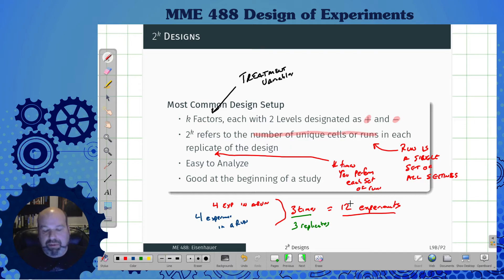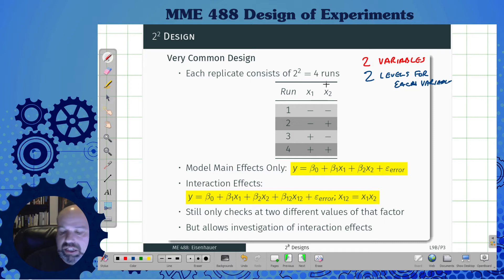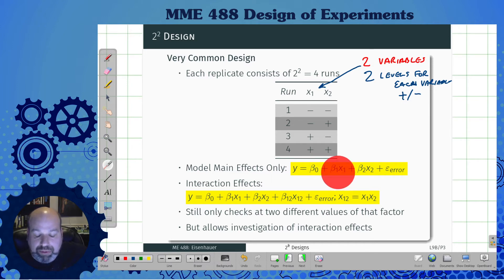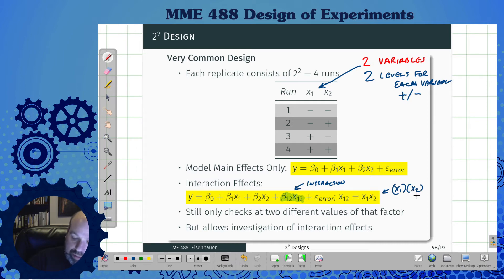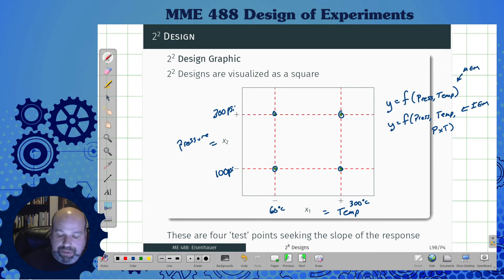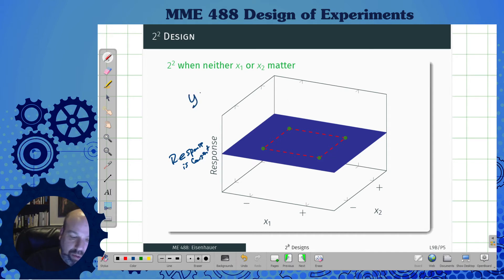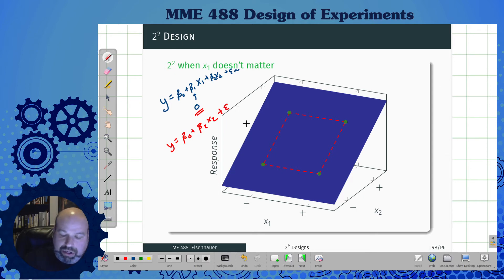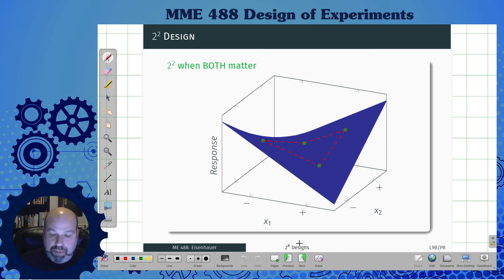PSU MME 488 - L09B - 2^K Factorials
Introduction to 2 Level Factorials